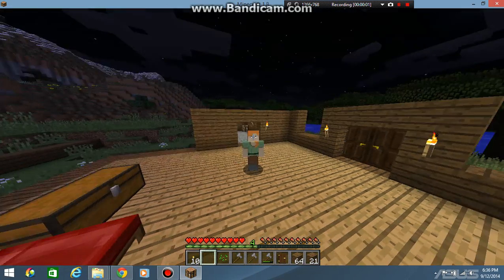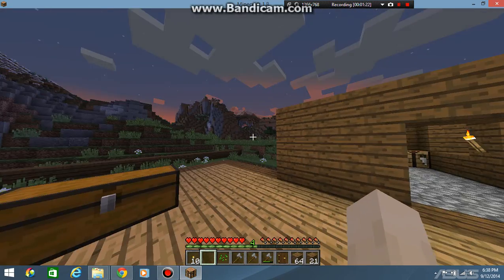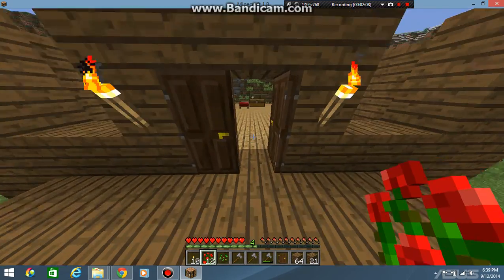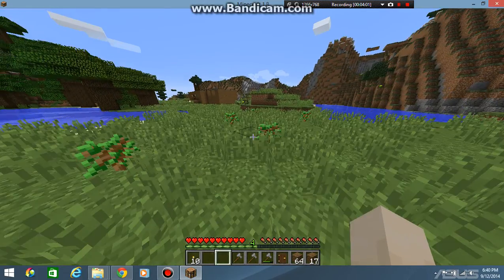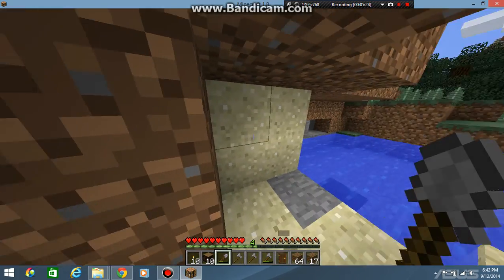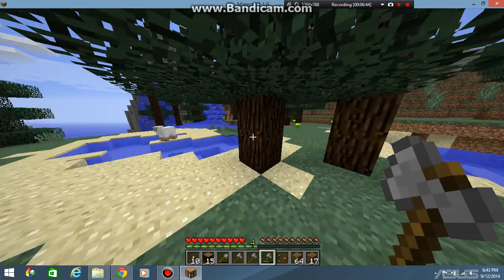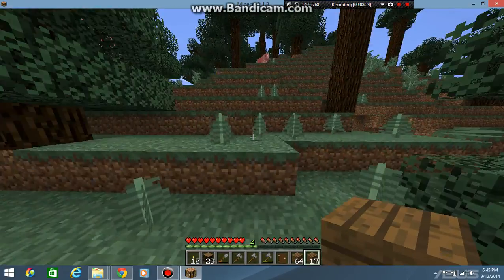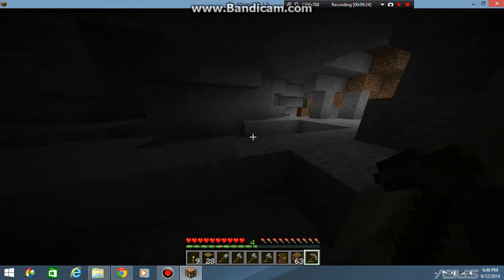survive and thrive part 3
heres part three of my survival sieries!!!